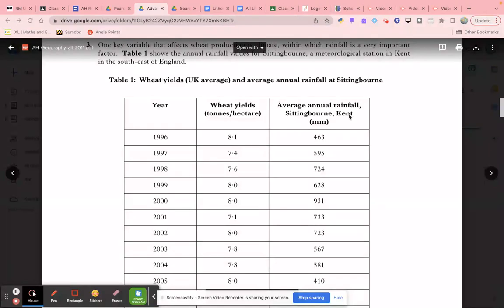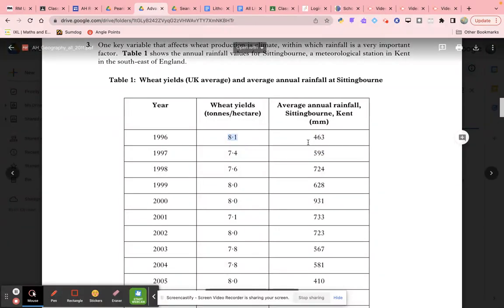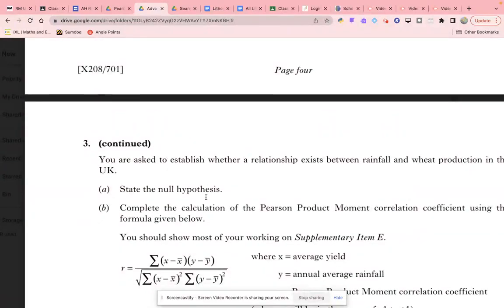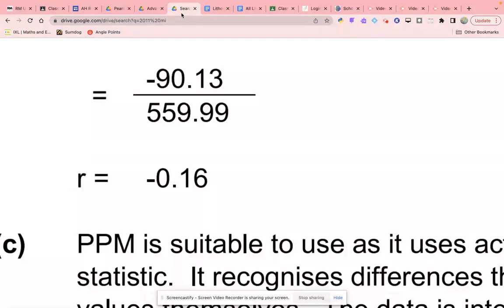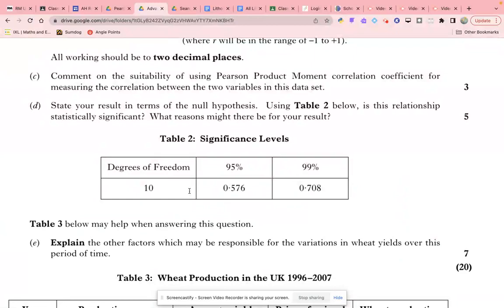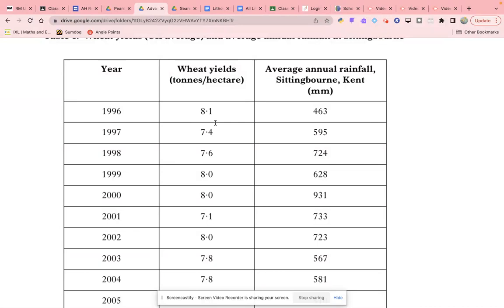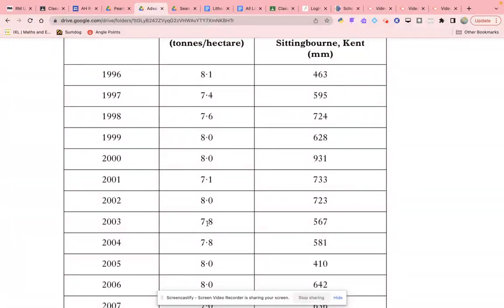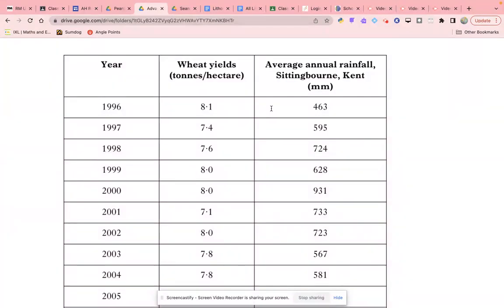Pearsons Statistical Test Worked Example